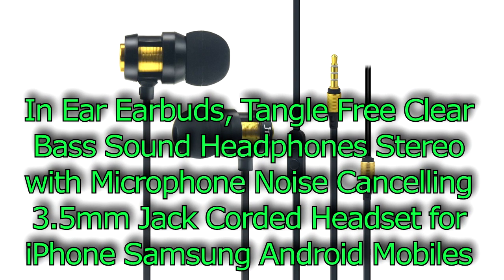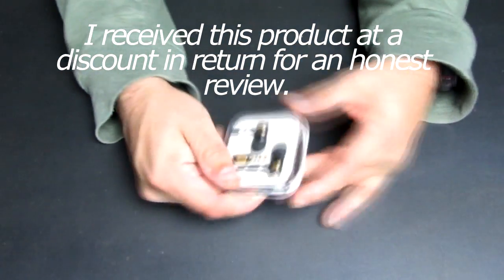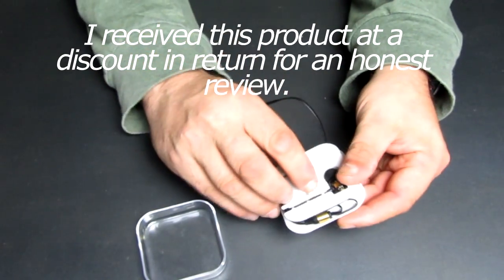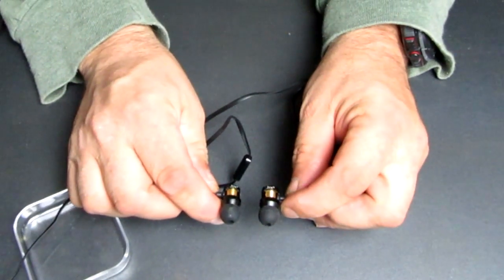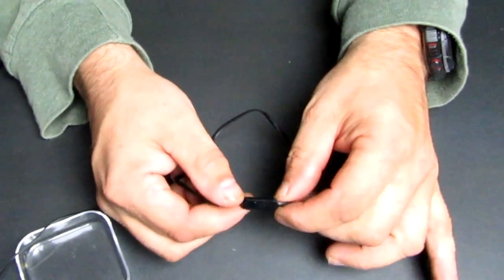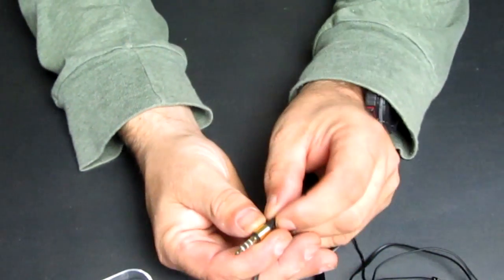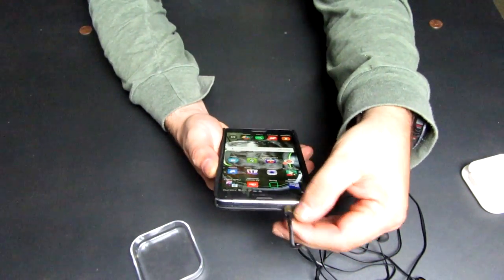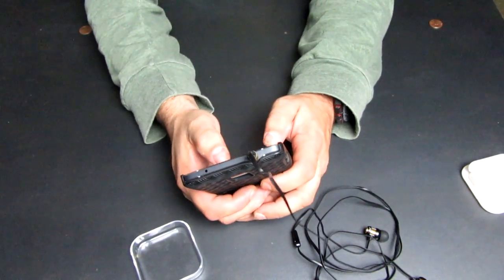Great earbuds at an even greater price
The name of the earbuds is, "
In Ear Earbuds,Tangle Free Clear Bass Sound Headphones Stereo Earphones with Microphone Noise Cancelling 3.5mm Jack Corded Headset for iPhone Samsung Android Mobiles iPad Tablets MP3 Player"